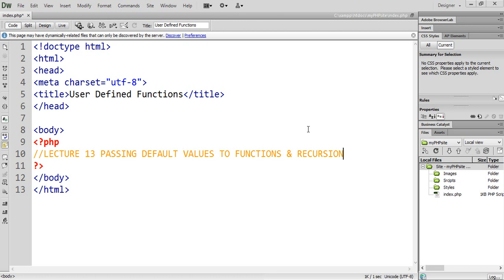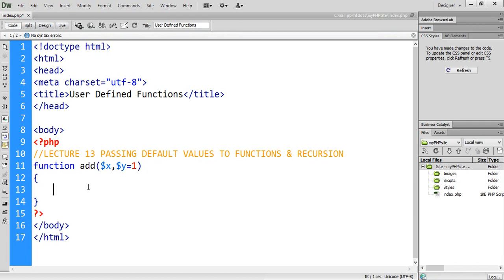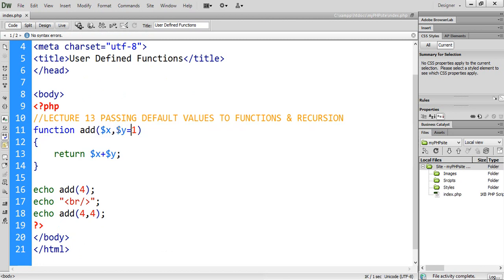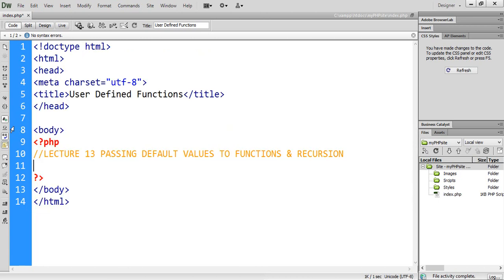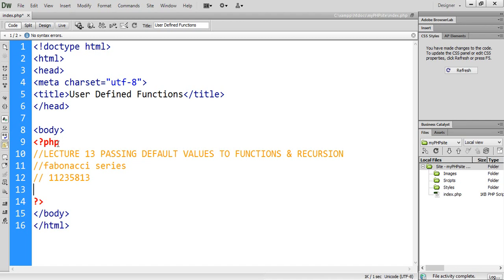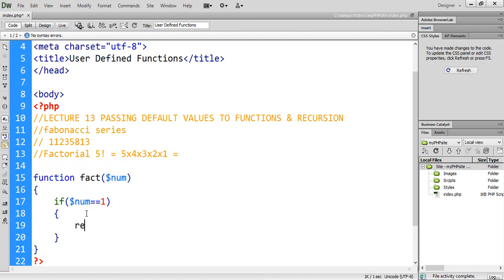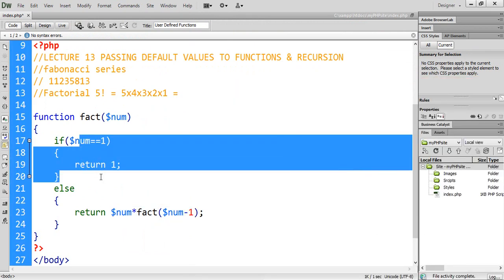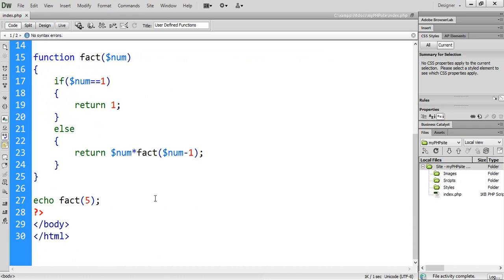Lecture 13 : Optional Parameters & Recursion PHP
This video will help you to learn how to pass default parameters or optional values to user defined functions